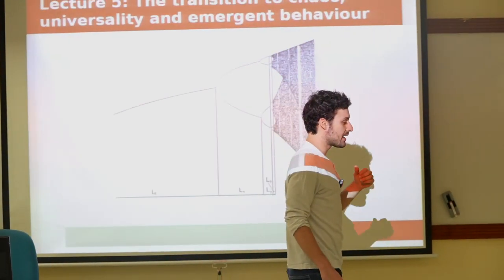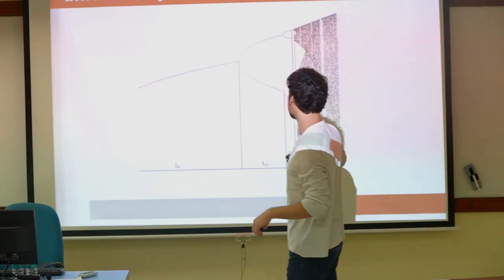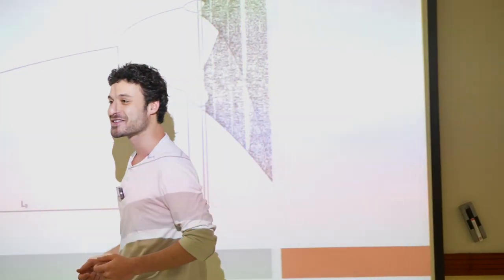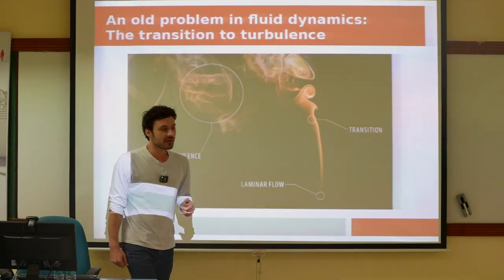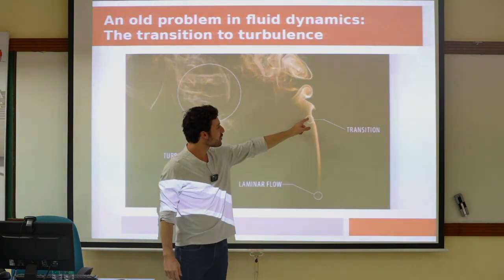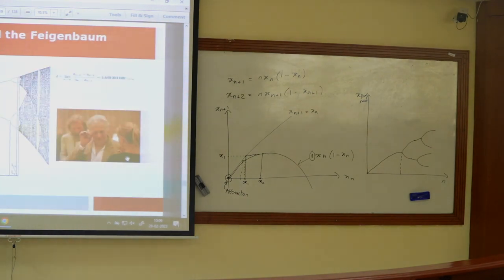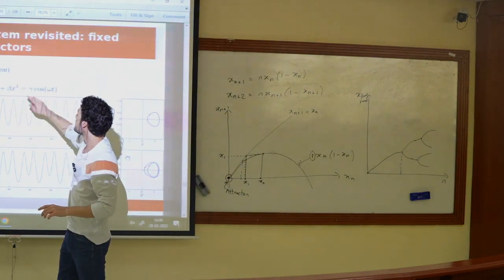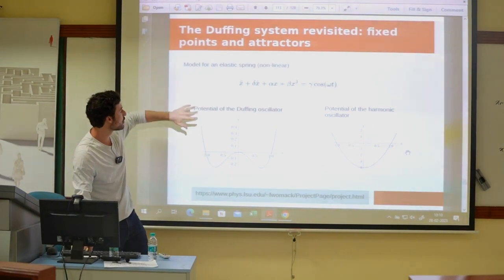From Non-Chaotic to Chaotic systems I Chaos Theory I Dr. Théo Le Bret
This lecture is on the transition from non-chaotic systems to chaotic systems, its universality and emergent behaviors.